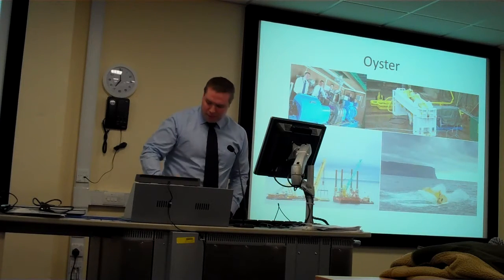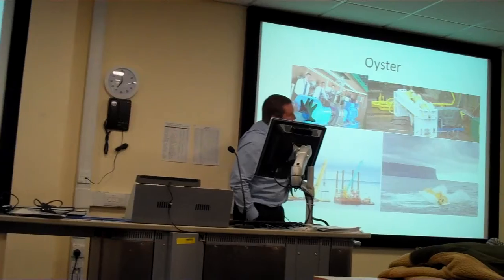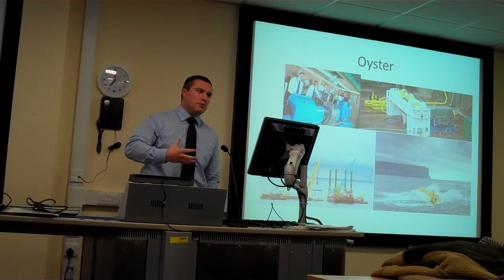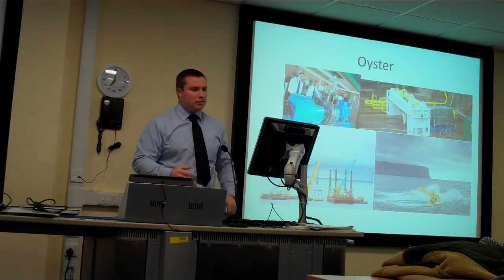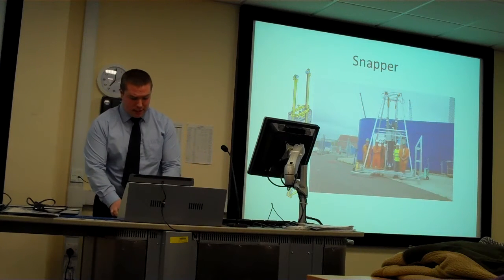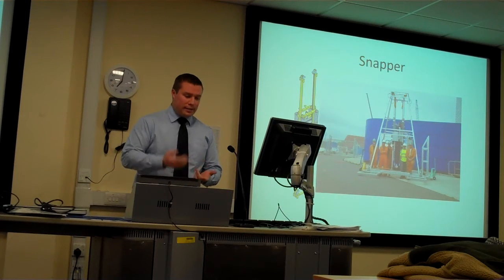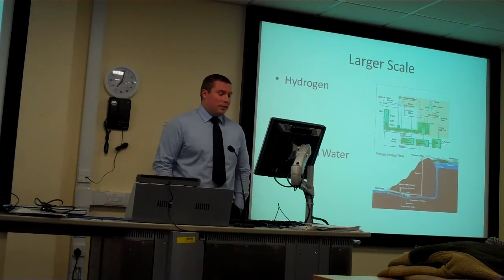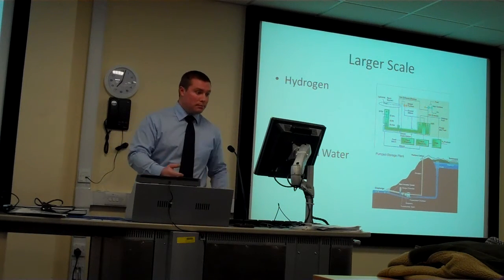The Future of Energy - Robert Fox, narec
Robert Fox of National Renewable Energy Centre (Narec) talks about his proposal for how the North East of England will meet its energy needs in thirty years time: "Reduce generating capacity by leveling out supply" at The Great Debate Future of Energy event, 12 December 2011. Part of the Sustained Engagement project funded by Royal Academy of Engineering in partnership with the Living Laboratory, new economics foundation, North East Centre for Transformative Education and Research (NECTER), Newcastle Institute for Research on Sustainability, Newcastle University and Northumbria University.